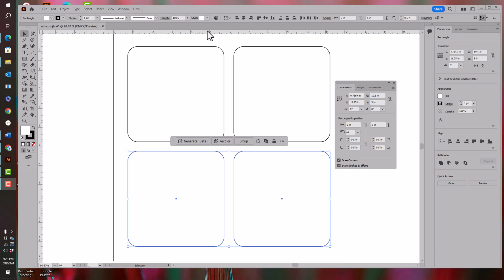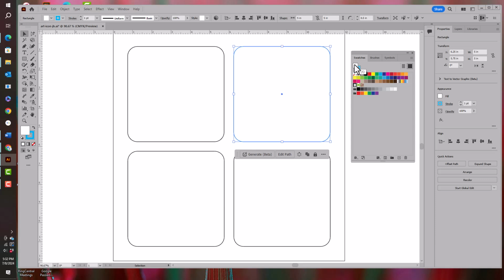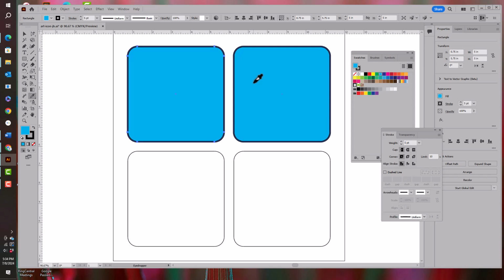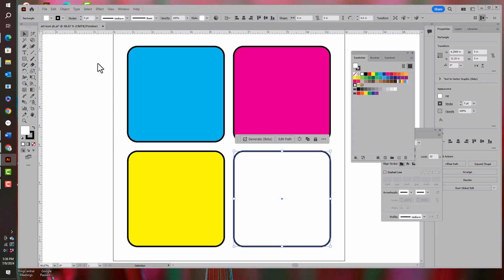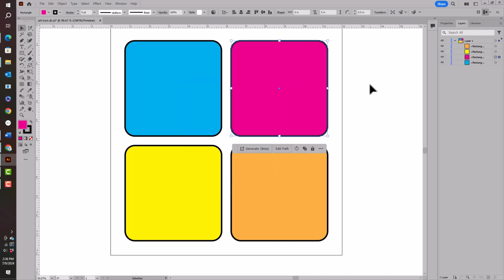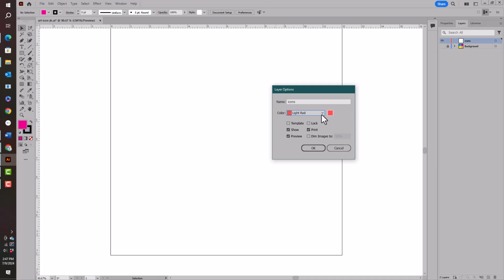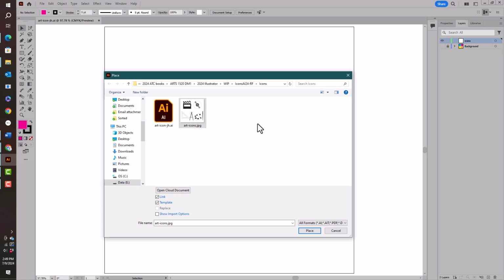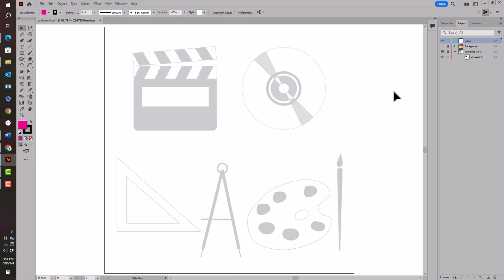Illustrator 2024 Art Camp Icons 2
Stage 1 part 2